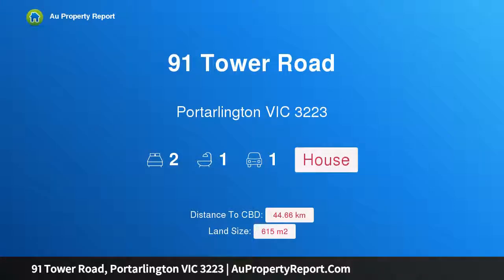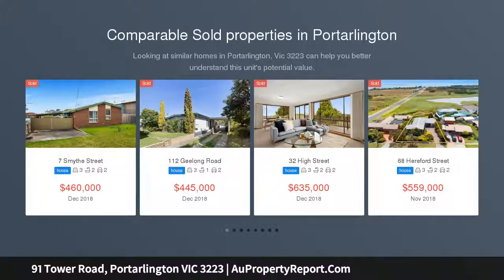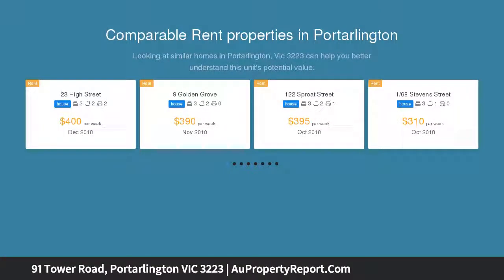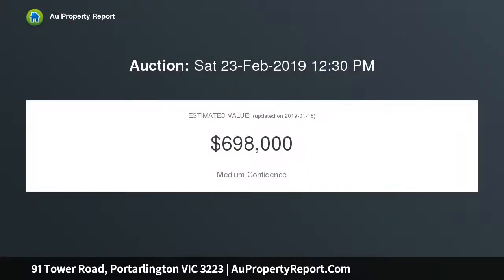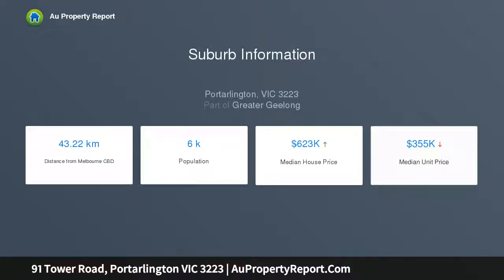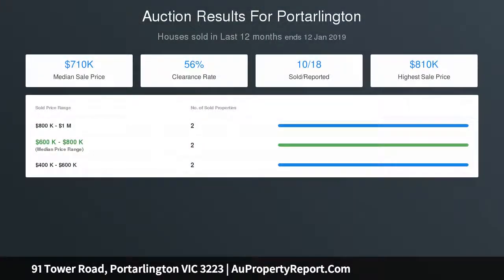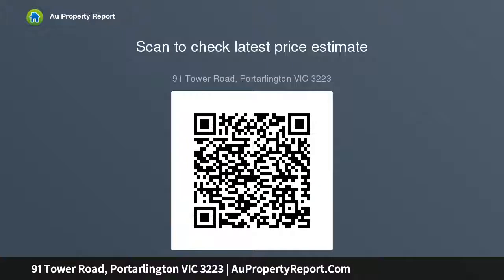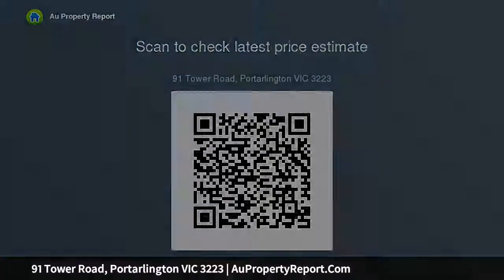91 Tower Road, Portarlington VIC 3223 | AuPropertyReport.Com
91 Tower Road, Portarlington VIC 3223
Property Type: house
Bedrooms: 2
Bathrooms: 2
Car Space: 1
Spectacular Sea Views